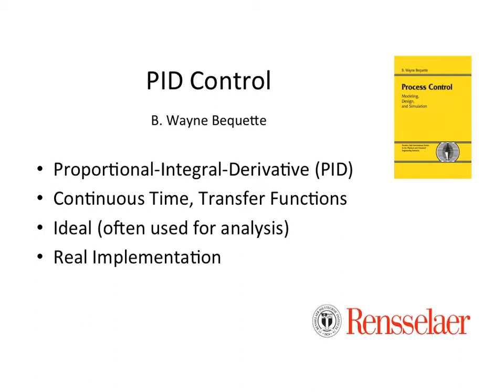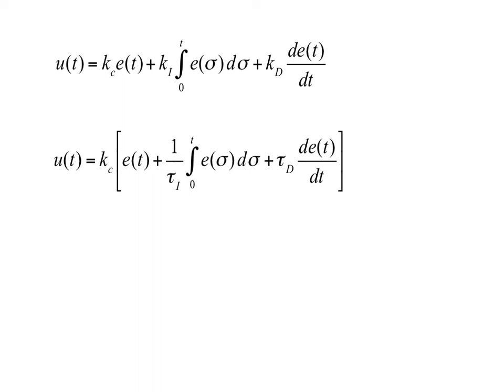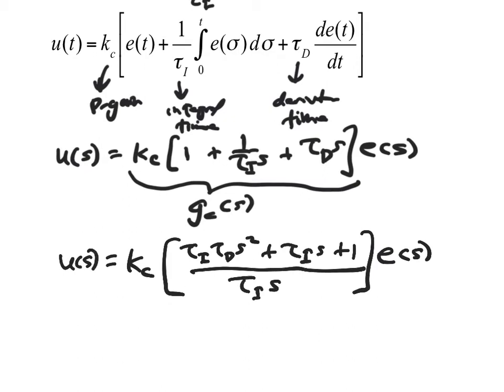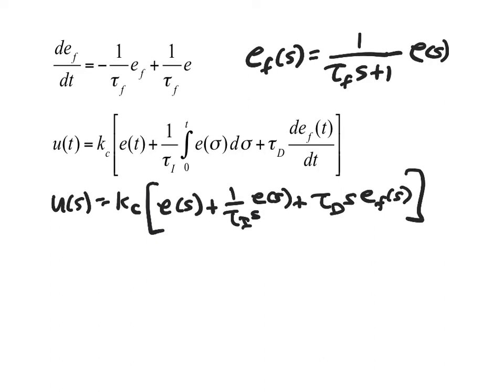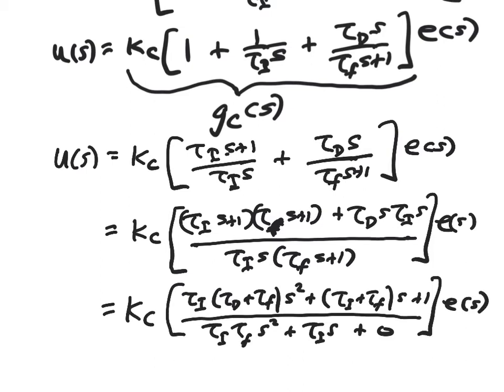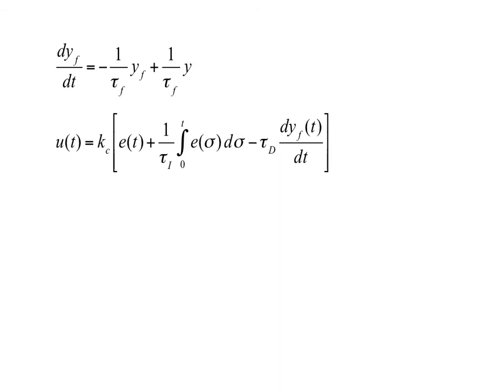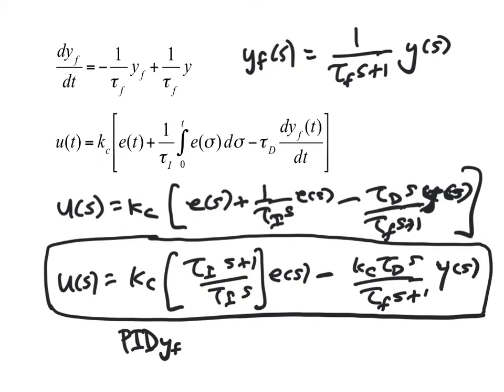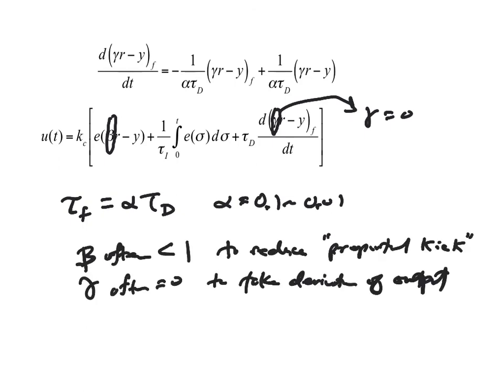PID Real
Derivation of real PID algorithms from ideal PID expression. (1) derivative of filtered error signal, (2) derivative of filtered output